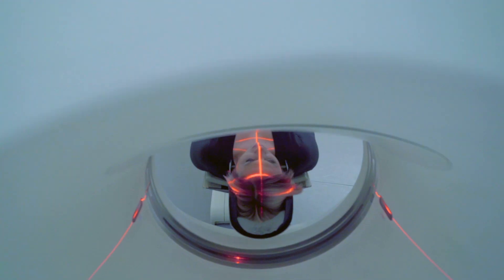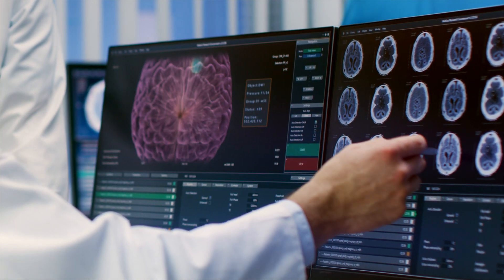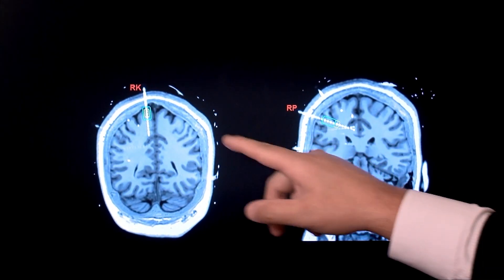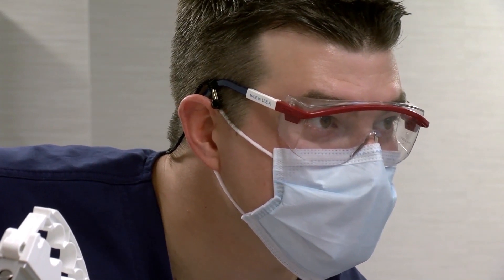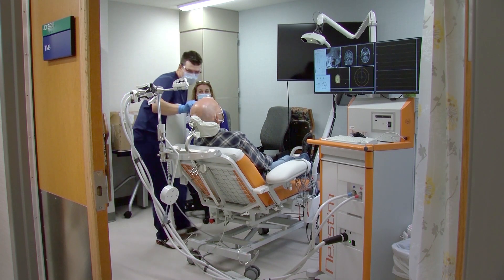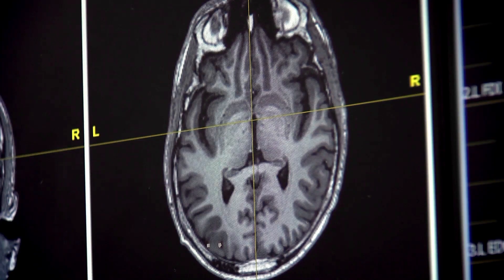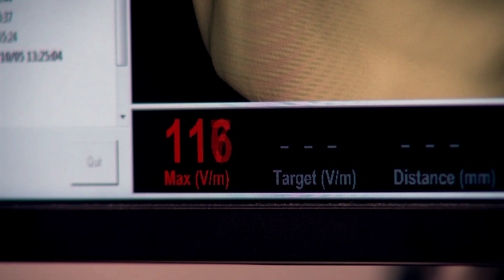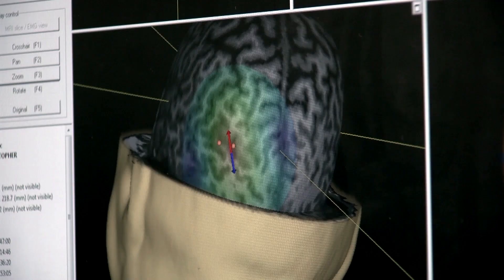Ask Mayo Clinic - Epilepsy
If you or someone you know has been diagnosed with epilepsy, you may be asking yourself a lot of questions. Our experts are here to help answer them. When it comes to your health, Mayo Clinic believes credible and clear information is paramount. There’s a lot to learn about epilepsy. We’re here to help.

0:08 What are the tests for Epilepsy?
0:39 What is a seizure action plan?
1:09 How harmful are seizures?
1:48 How are seizures monitored?
2:49 What is medically refractory Epilepsy?
3:29      How can I be the best partner to my Epilepsy team?
3:54      Ending